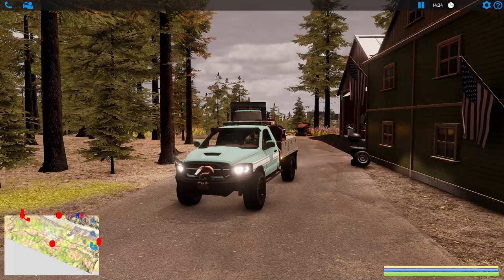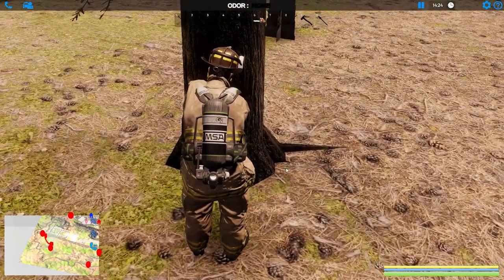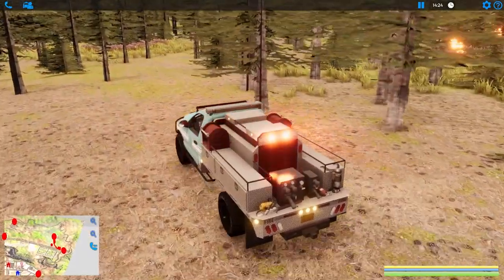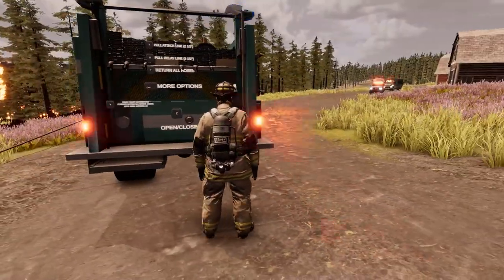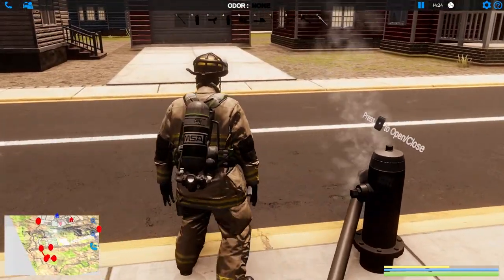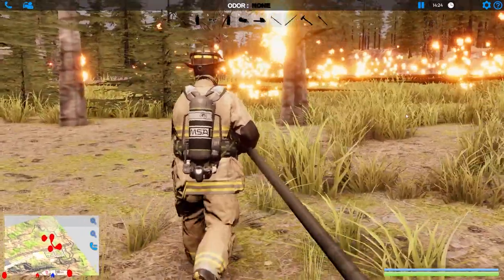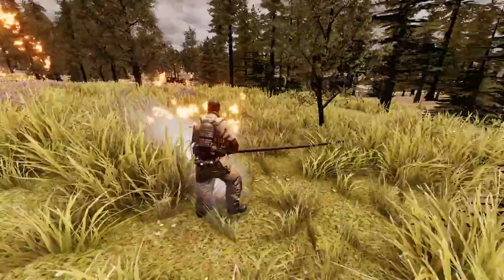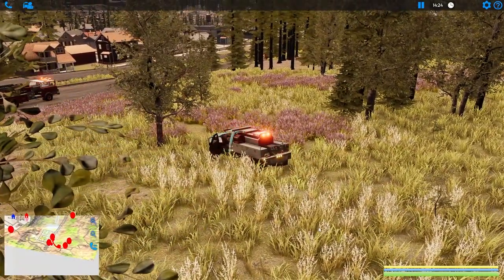Wildfire Response - Forestry Service and Mutual Aid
We're back with more EmergeNYC gameplay and today we'll be doing a wildfire response with the forestry service as well as mutual aid from Stillwater!